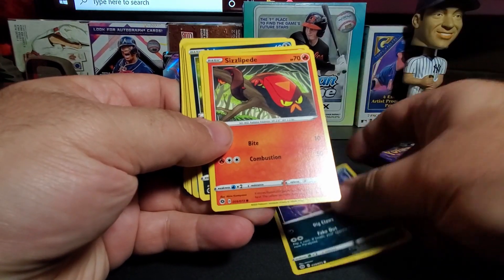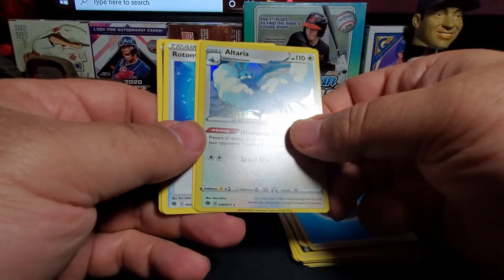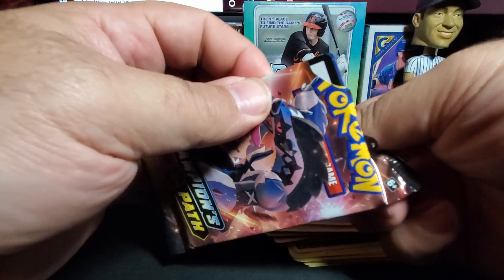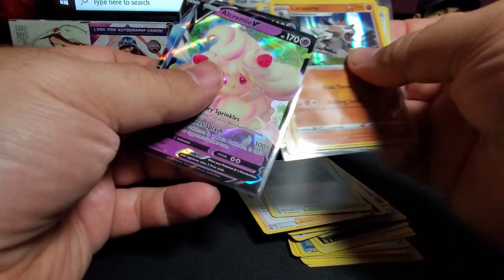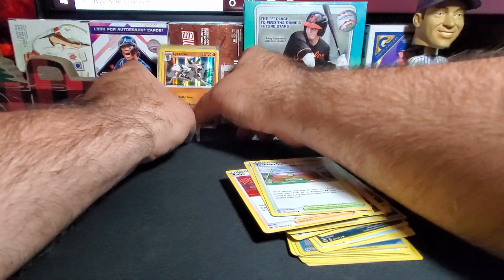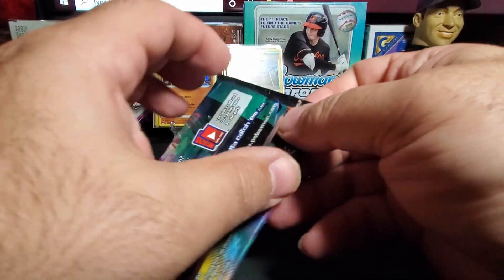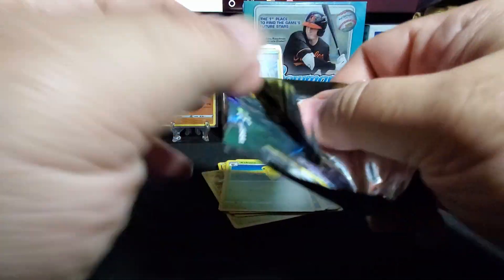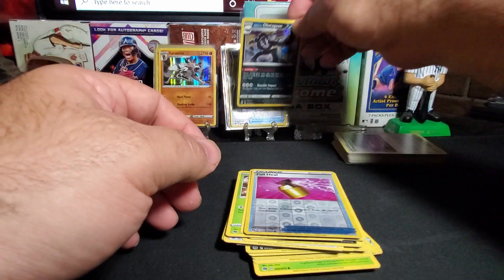Pokemon Champion's Path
1st time opening Pokemon! Champion's Path. Lots of Holo's and Reverse holo's. Ultra Rare Vmax card!